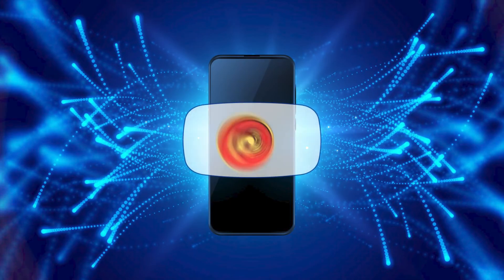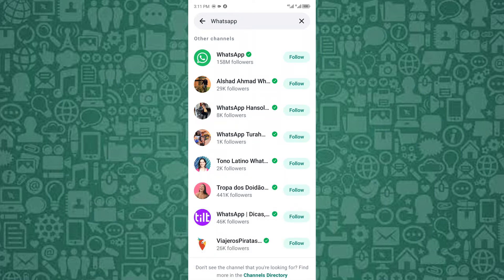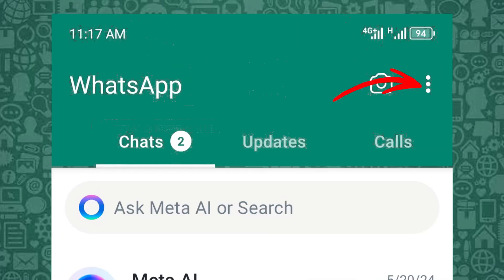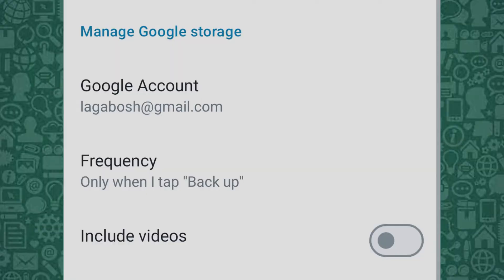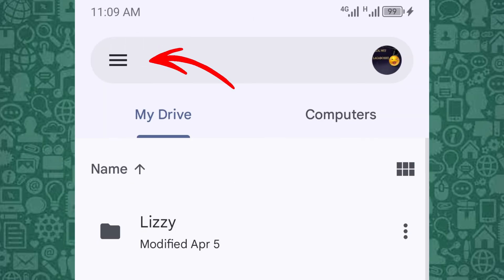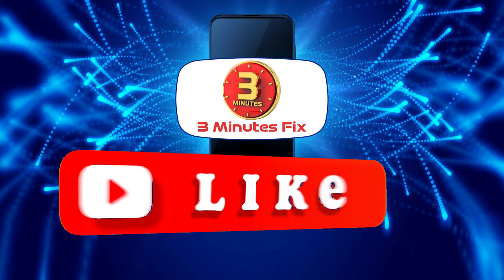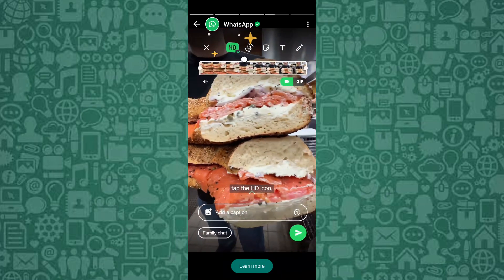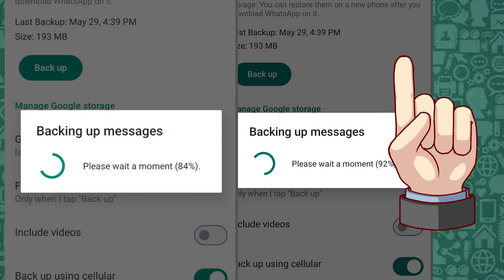How To Find WhatsApp Backup Data in Google Drive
This video tutorial explains in detail how to find WhatsApp backup data in Google Drive and manage it effectively. Whether you’re looking to see WhatsApp backup data in Google Drive or want to ensure your WhatsApp backup is securely stored, this guide covers all the essential steps. We walk you through the process of accessing your WhatsApp backup Google Drive settings and show you how to find WhatsApp backup on Google Drive with ease.

In this video, you’ll learn how to restore WhatsApp backup from Google Drive to iPhone and even how to delete WhatsApp backup to free up space. With clear instructions, we make it simple for you to understand how to see WhatsApp data backup from Google Drive and take control of your stored data. Discover how to ensure your WhatsApp Google Drive backup is correctly set up and where you can find your Google Drive WhatsApp data.

Whether you're new to using Google Drive or simply need help with WhatsApp chat backup, this video has got you covered. We also demonstrated how to see WhatsApp backup data in Gmail and answered the common question, "Where is my WhatsApp backup in Google Drive?" By the end of this video, you’ll know how to access WhatsApp backup on Google Drive and manage your backups confidently.